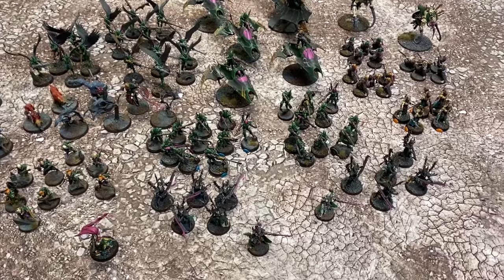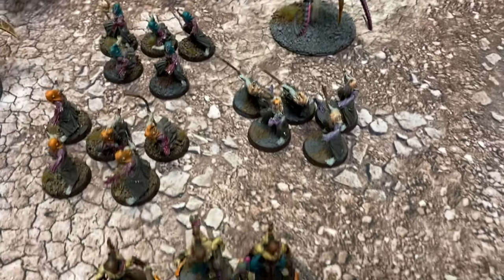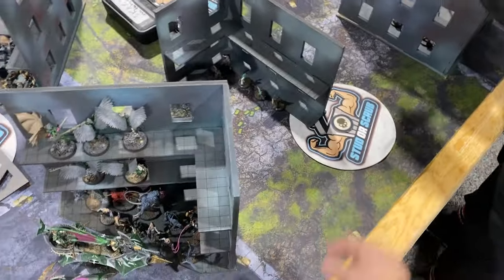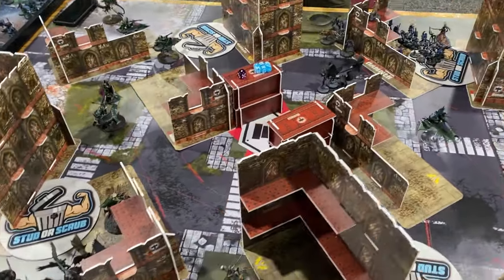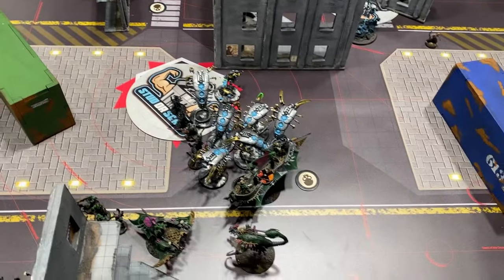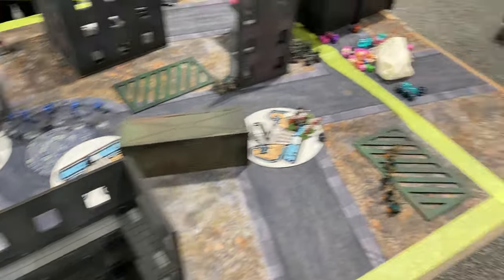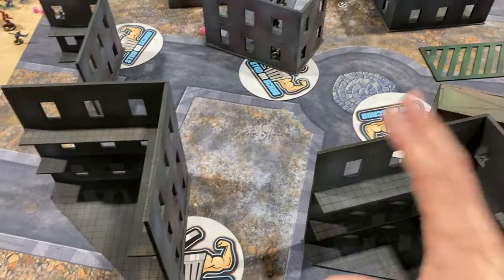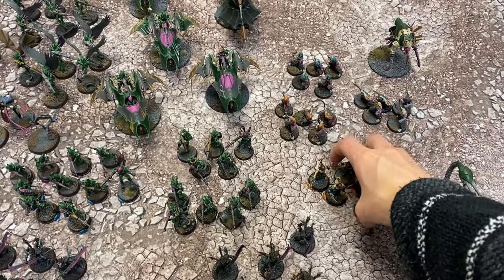PODIUM - 8 Person Team - Drukhari Warhammer 40k Tournament Review | Skaredcast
The Stud or Scrub team heads to the CanHammer Team tournament. The largest Canadian Team Tournament in history. 22 8 person teams came to compete.
I bring my SkySplinter Drukhari and play 5 rounds against 5 awesome opponents ! I faced 3 eldar, one Astra Militarum and a Necron player over the weekend.
Lets take a look at my army list and see how it does in this Warhammer 40k Tournament In Review.

Socials:
Skari - out